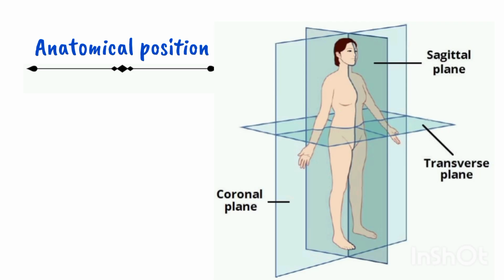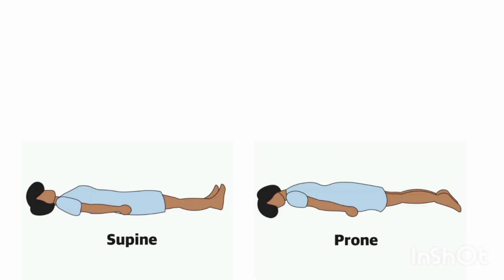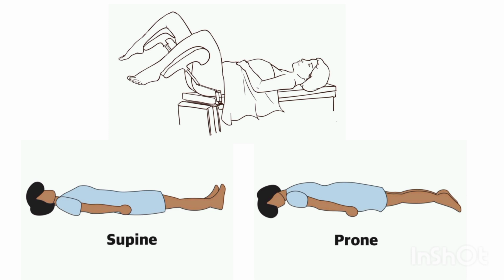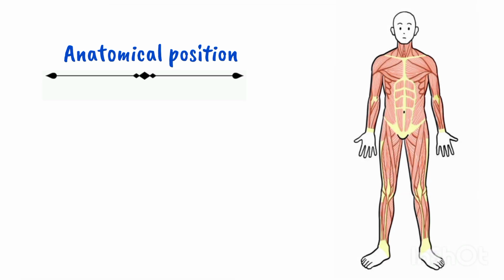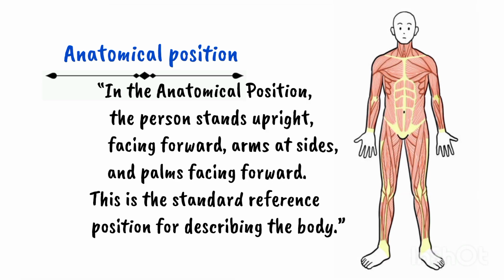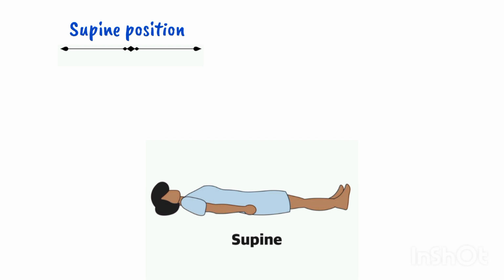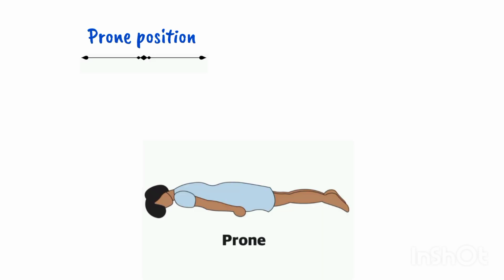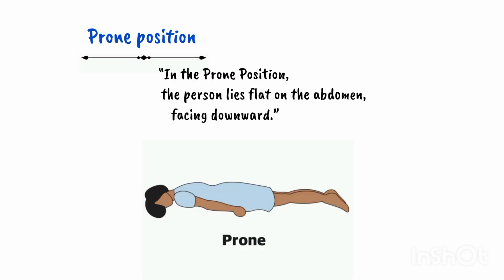Anatomical Positions Explained | Supine, Prone, Fowler’s & Lithotomy | Basic Anatomy.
In this short 1-minute lecture, we’ll learn about the Anatomical Position, Supine Position, Prone Position, Fowler’s Position, and Lithotomy Position — the most important body positions in anatomy and medicine.

👉 Topics Covered:

Anatomical Position – Standard body reference

Supine Position – Lying on the back

Prone Position – Lying face down

Fowler’s Position – Semi-upright position (important for breathing)

Lithotomy Position – Used in pelvic and gynecological exams

🎓 Ideal for:
Medical students, nursing students, and paramedical learners.

SEO